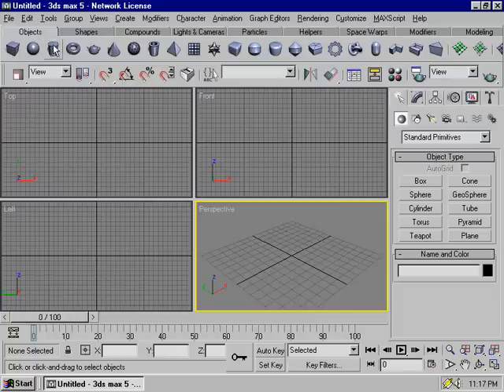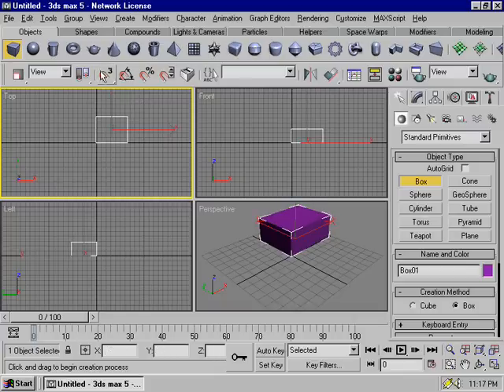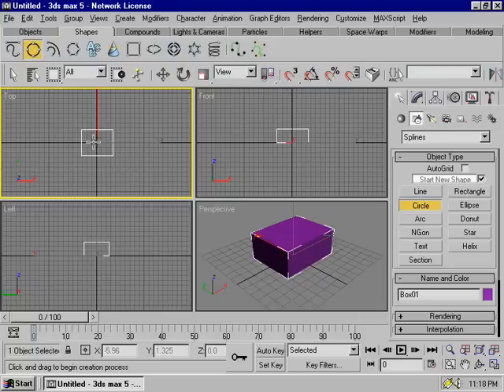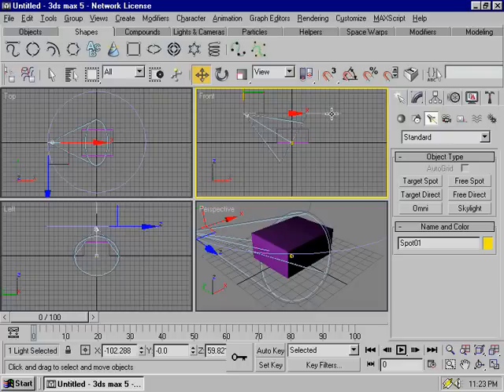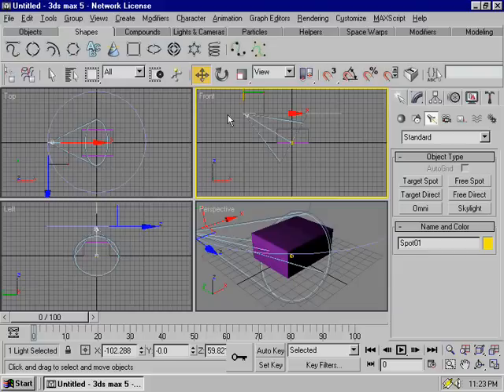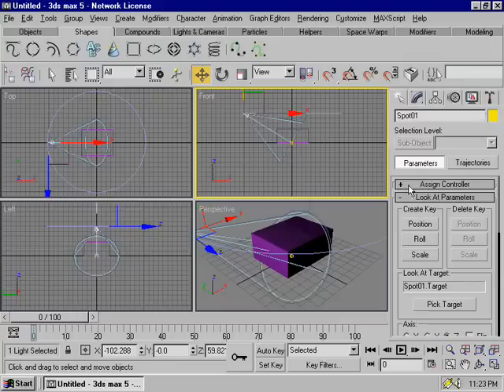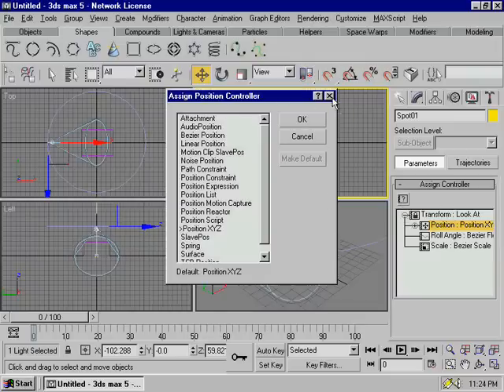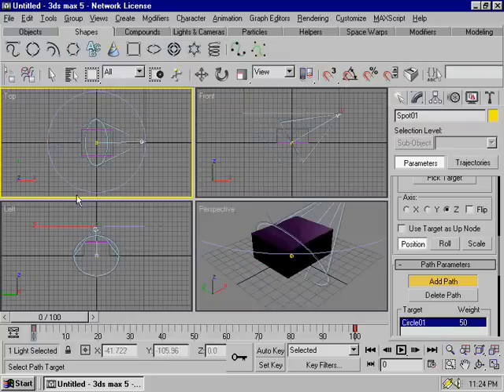3ds Max - Learn In Sinhala Vol 5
Learn 3D modelling and animation in Sinhala for free. Learn how to animate and model 3D objects in a small time and you get it in Sinhala. This is a beginner course for 3d software in Sri Lanka free of charge.
Autodesk 3D studio max is a 3D software which you can easily learn with these free 3D MAX video lessons in Sinhala. Watch this small list of free 3D MAX tutorials and learn how to model and animate free.

3D Studio MAX sinhalen igenaganna.

Share it with you're friends.

Peace!

I know it's old but you can learn something from it.